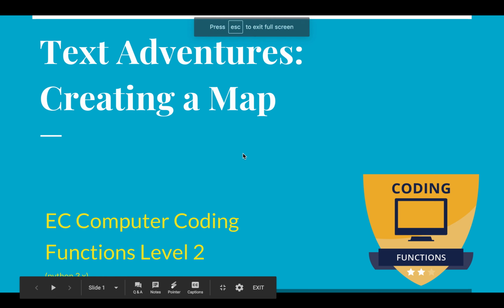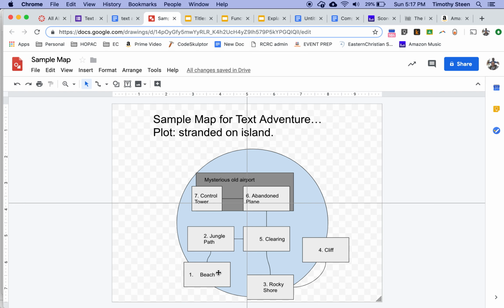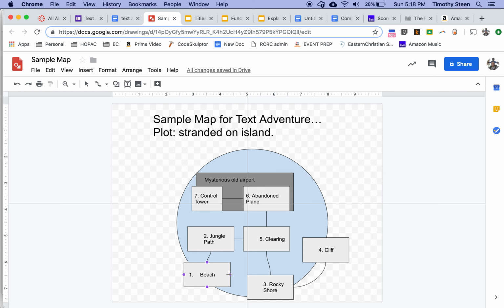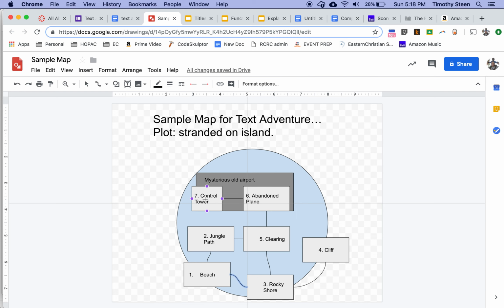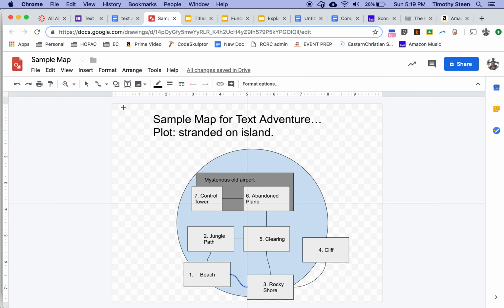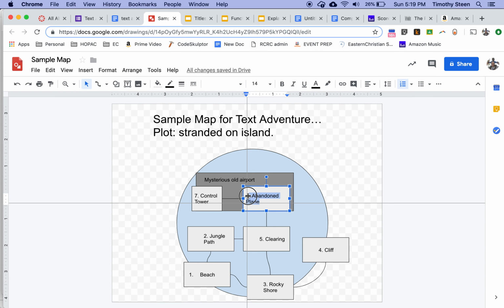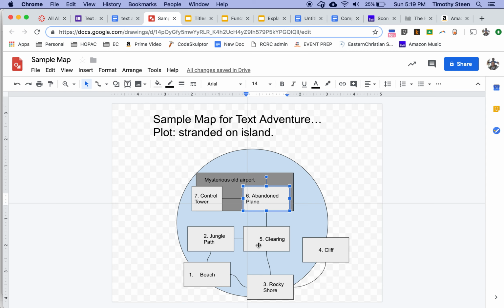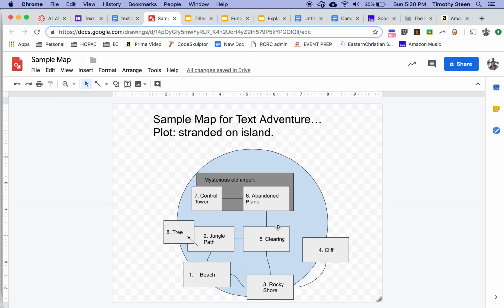Creating Your Text Adventure Map